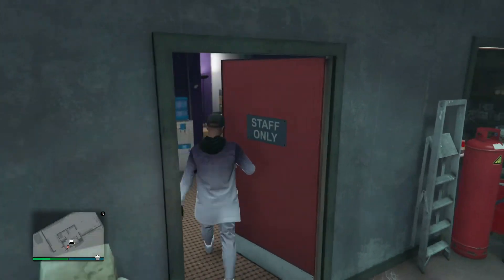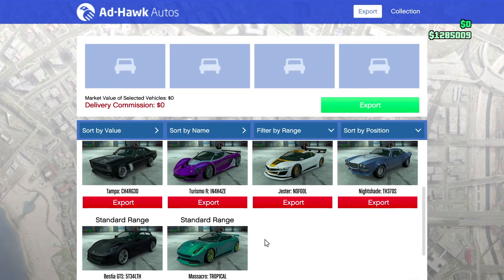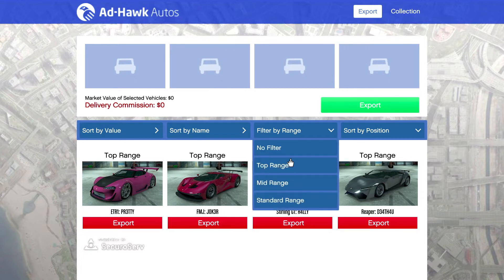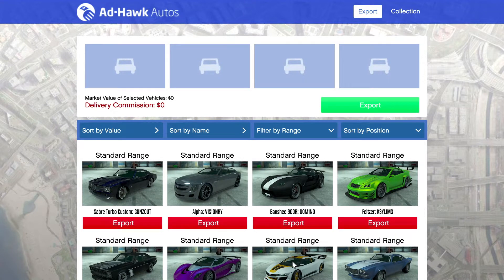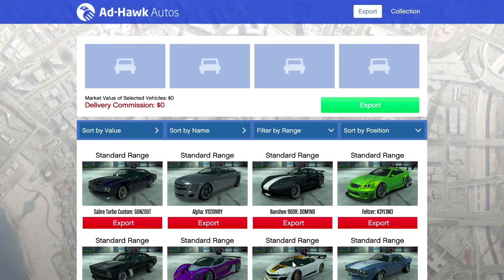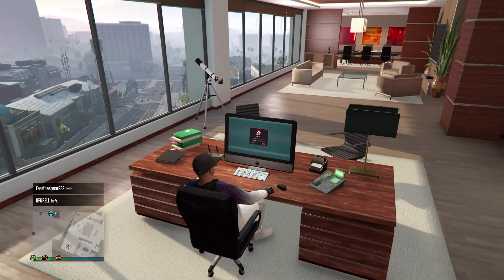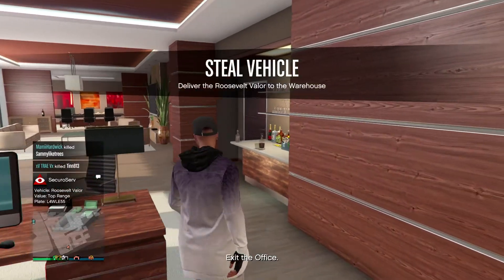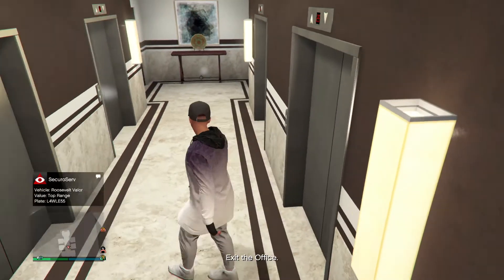How to only get Top Range Cars Glitch (Gta 5, 1.43)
Bulletz4Breakfast- hey guys ! Make sure to smash that like button for more awesome GTA 5 Online Videos :)